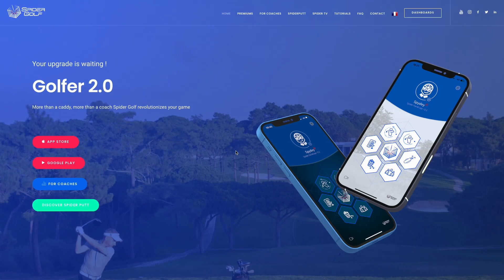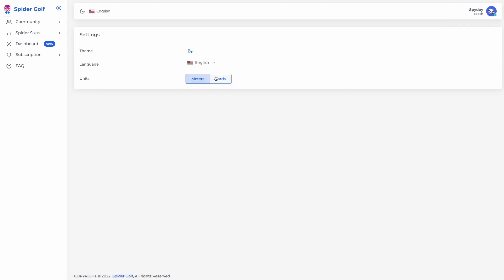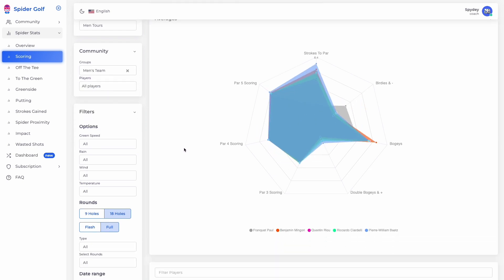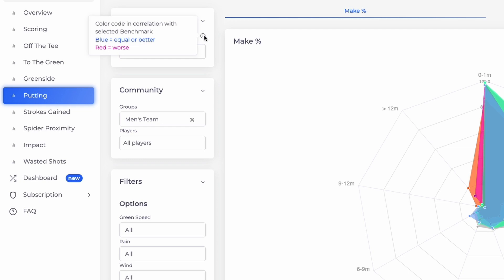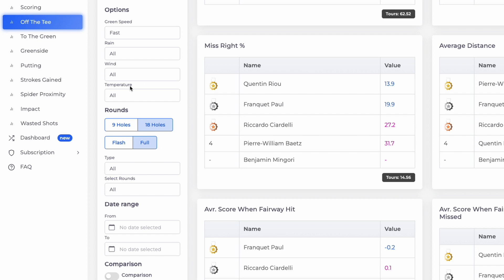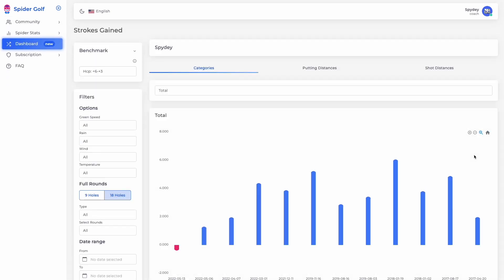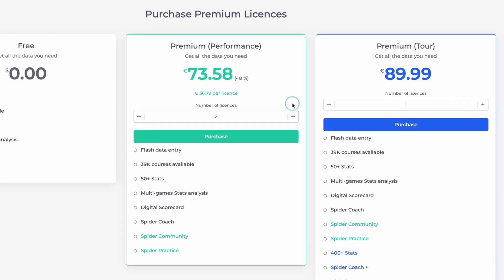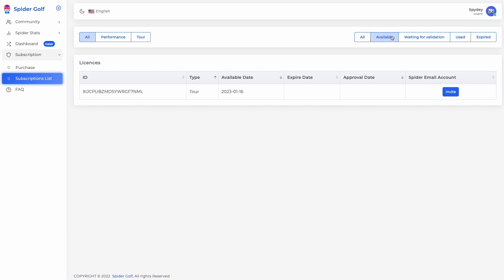Spider Golf Stats app - Coach Dashboard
🖥️ The Coach Dashboard boosts your coaching allowing you to rank, compare and assess all your players in your Spider community.
You can create specific groups and quickly identify strengths and weaknesses in your players performances.

250 stats over 10 compartments :
- Overview
- Scoring
- Off the Tee
- To the Green
- Greenside
- Putting
- Strokes Gained
- Spider Proximity
- Impact
- Wasted Shots

⚡️Welcome to the Spider Golf YouTube Channel! ⚡️

Spider Golf is a golf Stats and Performance solution designed to help coaches and players monitor their games on and off the golf course. Packed with unique features, Spider Golf will revolutionize your golf.

All-in-one Performance Golf Stats Solution. Measure, Analyze, Train and Share. Know your stats...Own your game.